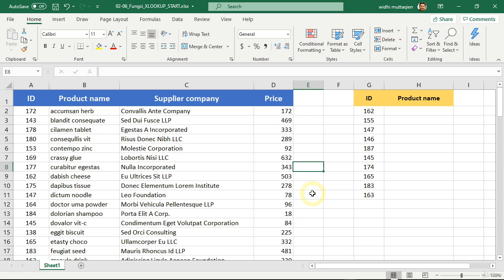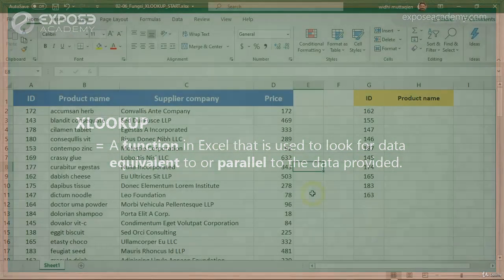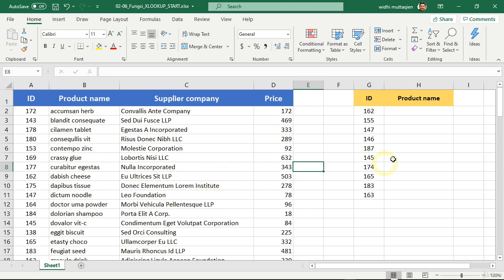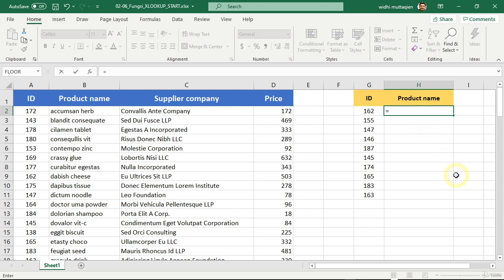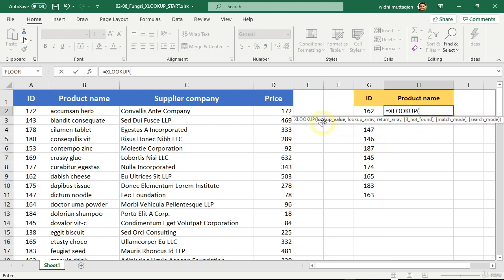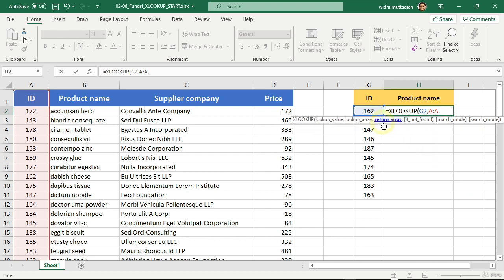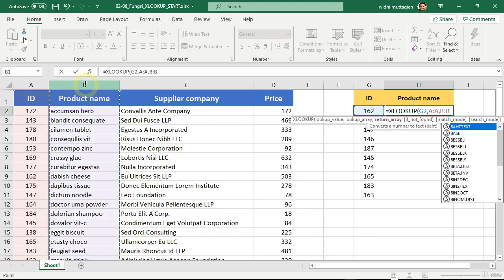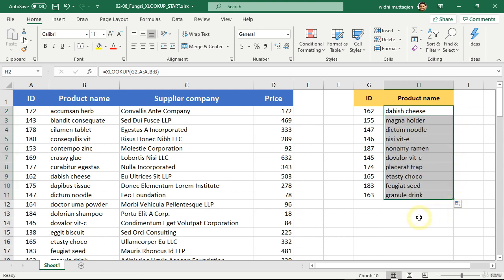6 XLOOKUP function